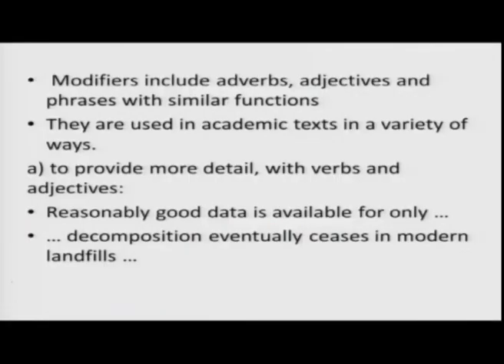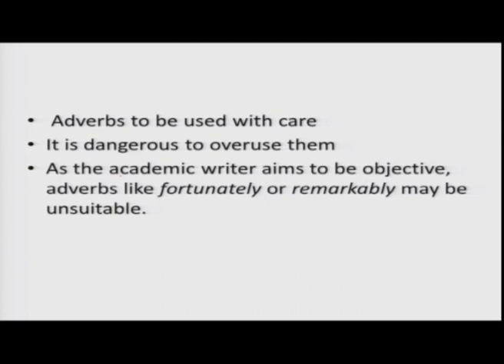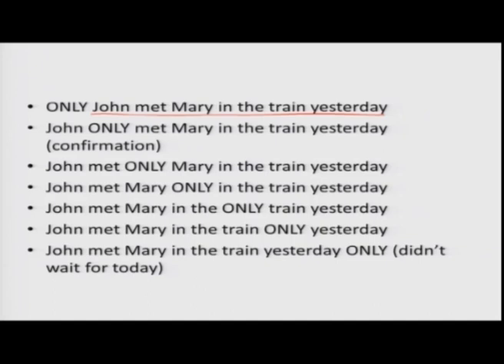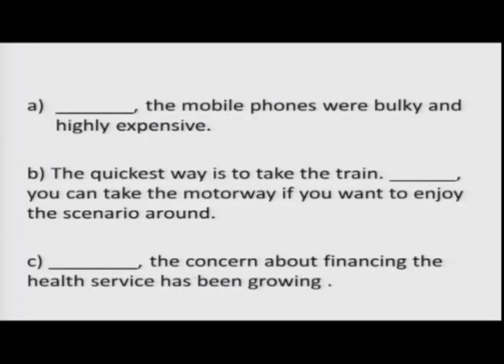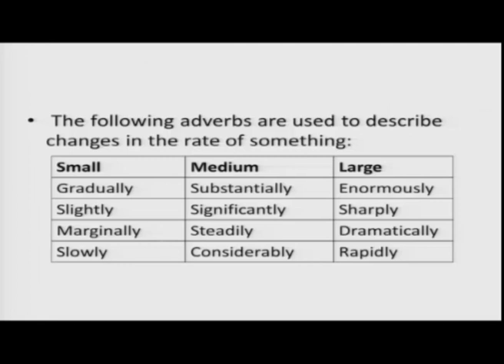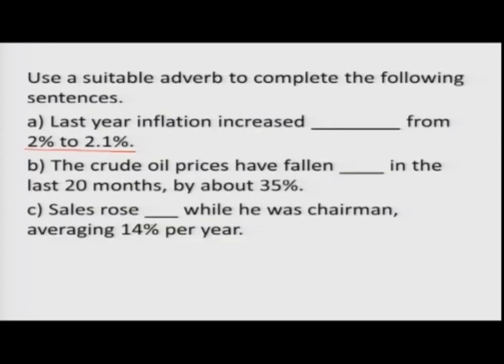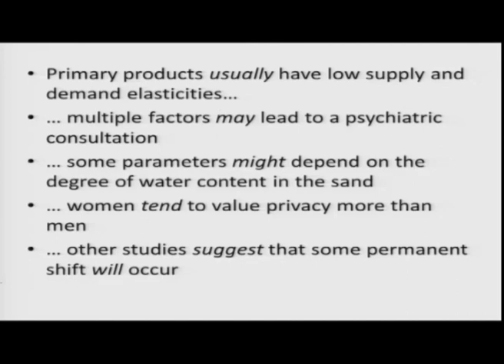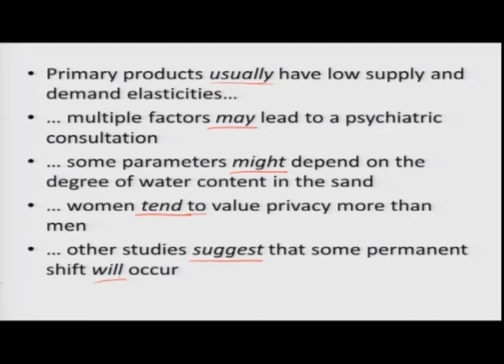Lecture-28 Academic Writing